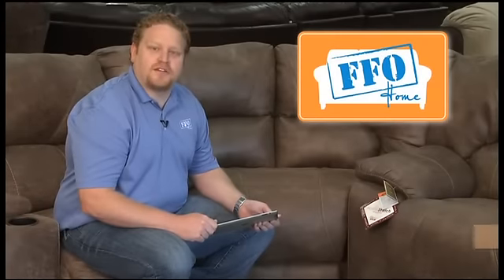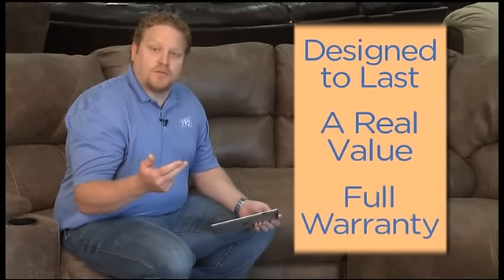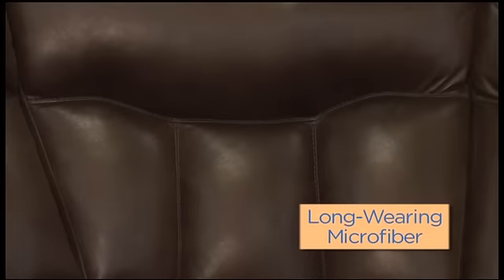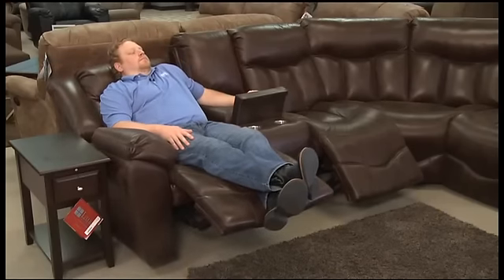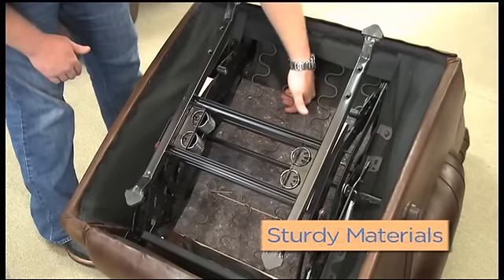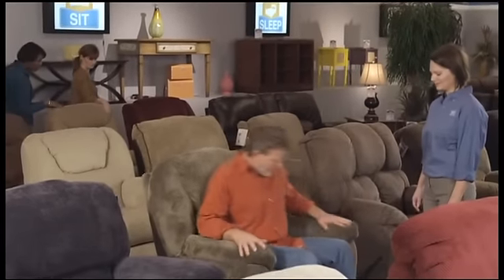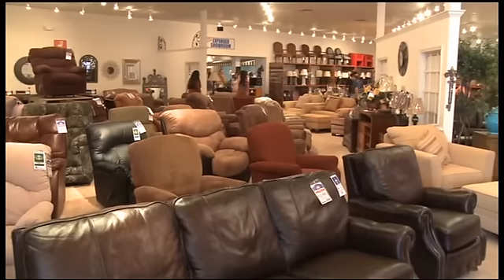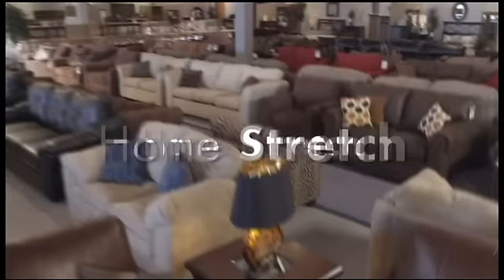Jay talks about Quality Upholstery Furniture